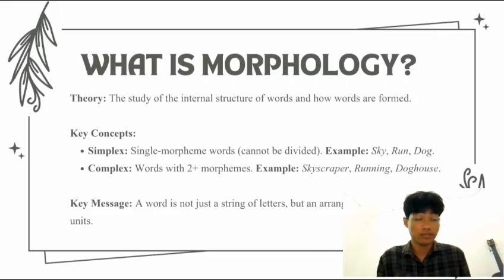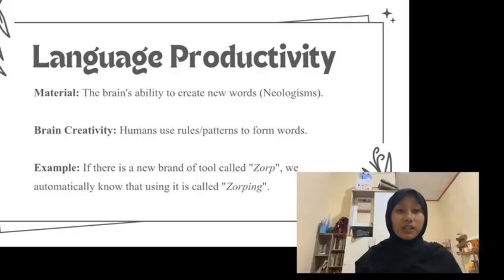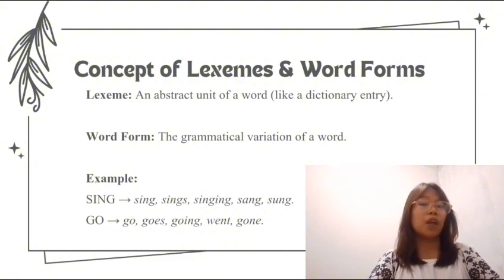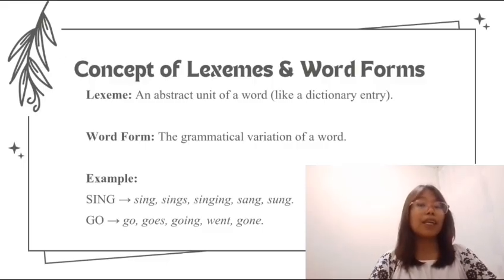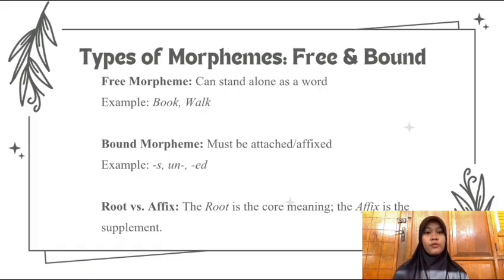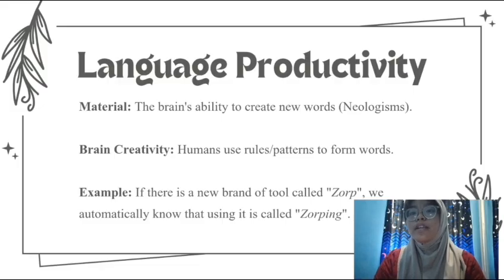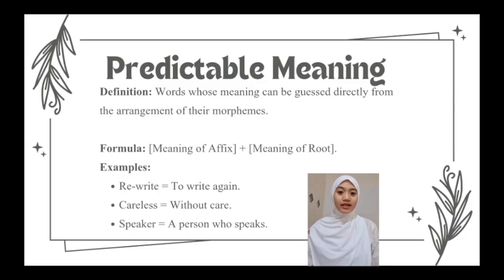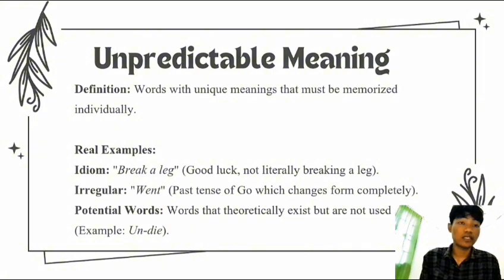Kelompok 8 Morfology (topik 1&2)